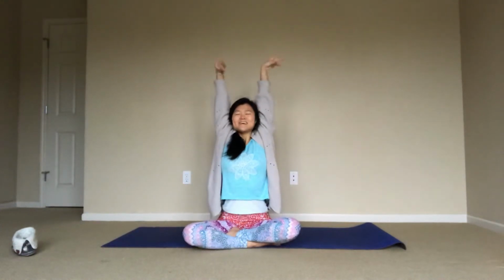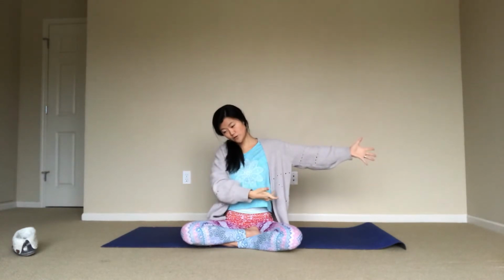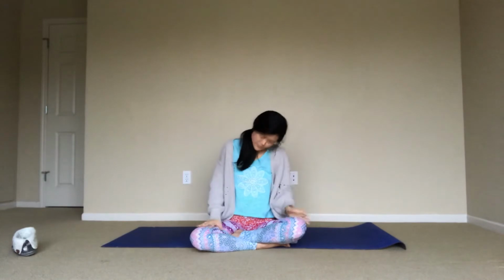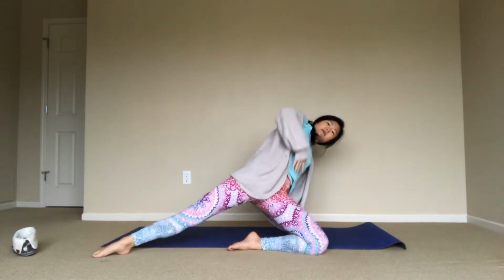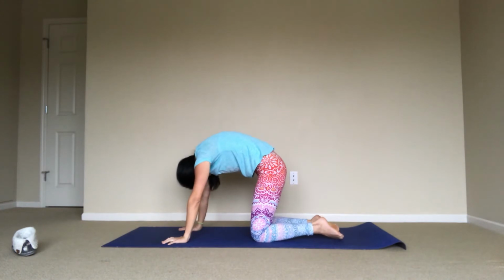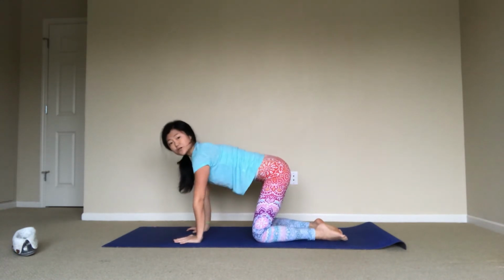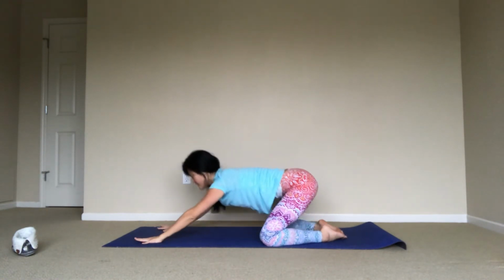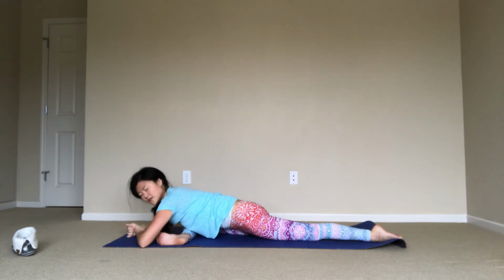Yoga with Cynthia: Gentle Morning Flow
Enjoy a gentle and accessible yoga flow to wake the body up for the day.

or follow me at @imsimplycynthia on Instagram and "I'm Simply Cynthia" on Facebook to stay up to date.

Cynthia recommends that you consult your physician regarding the applicability of any recommendations and follow all safety instructions before beginning any exercise program. When participating in any exercise or exercise program, there is the possibility of physical injury. If you engage in this exercise or exercise program, you agree that you do so at your own risk, are voluntarily participating in these activities, assume all risk of injury to yourself.